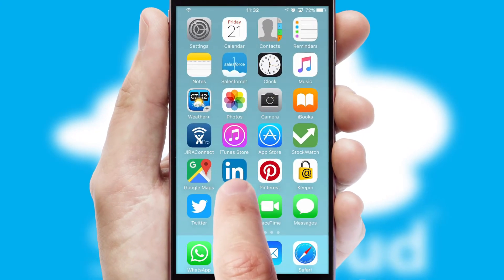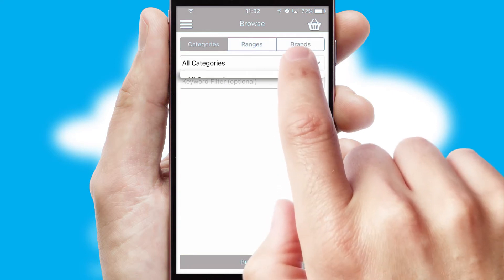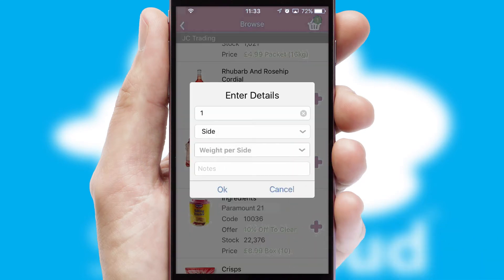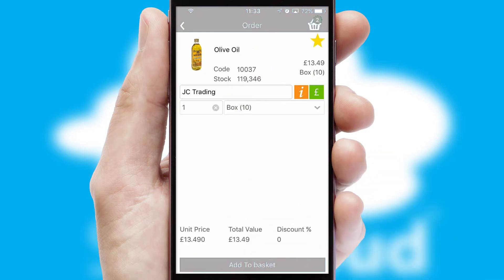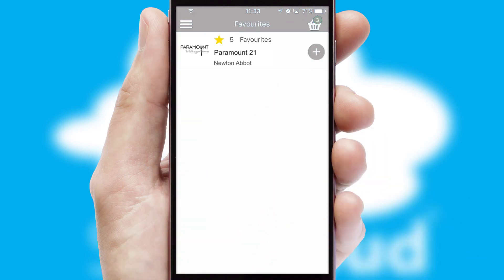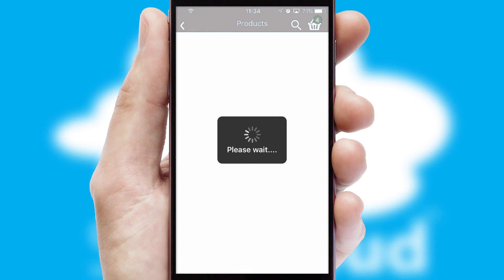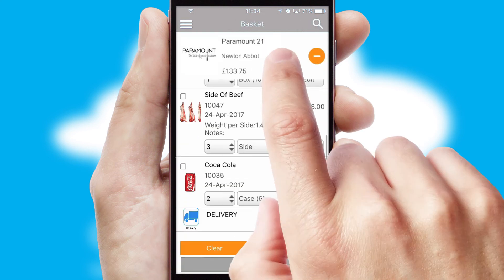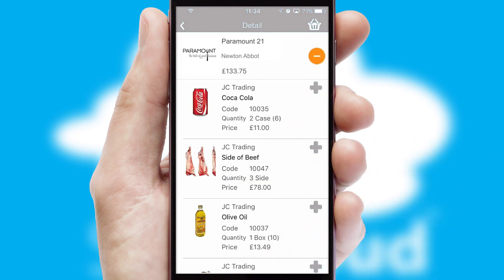Paramount 21 - Mobile App Preview PAR454W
This is a preview of what a mobile ordering app designed for Paramount 21 and powered by SwiftCloud could look like. This video has been prepared specifically for the team at Paramount 21 and not for general marketing purposes.